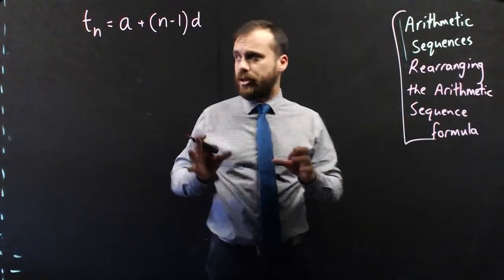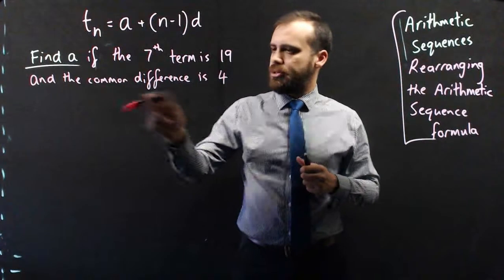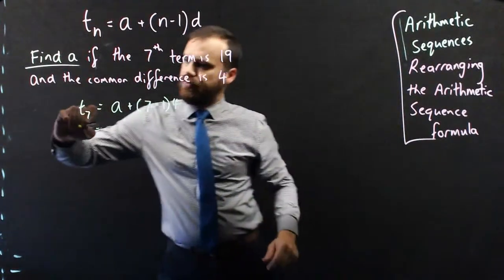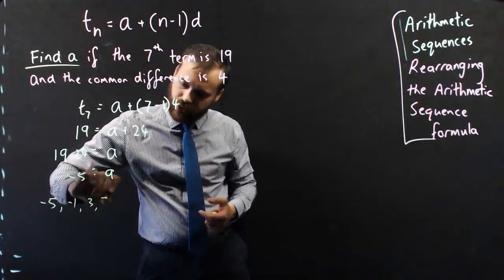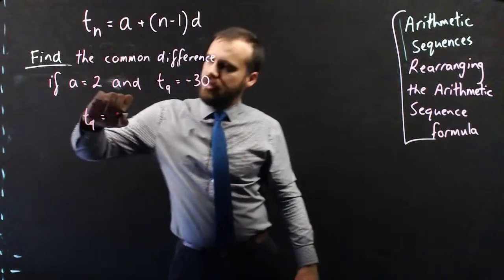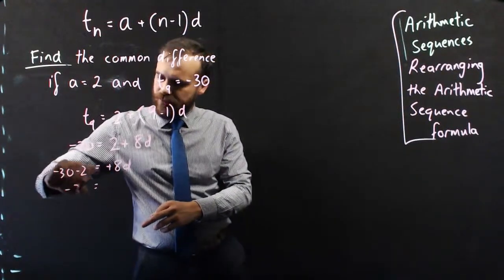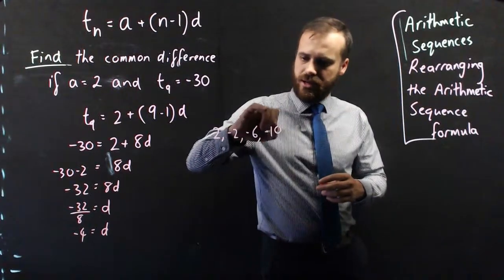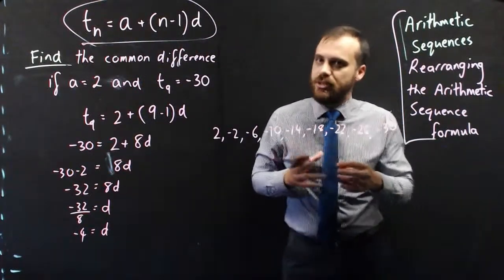Rearranging the arithmetic sequence formula